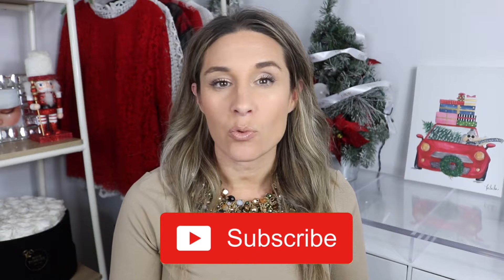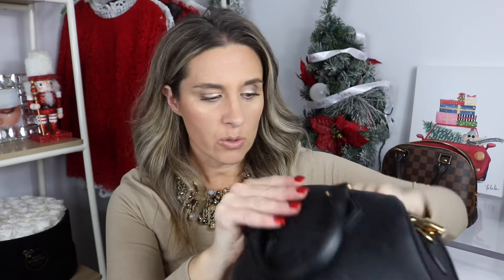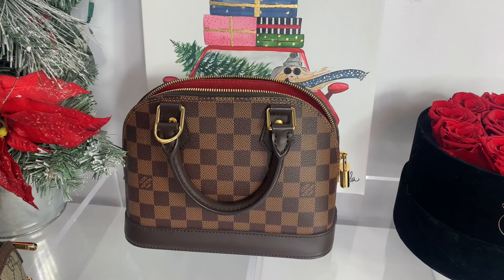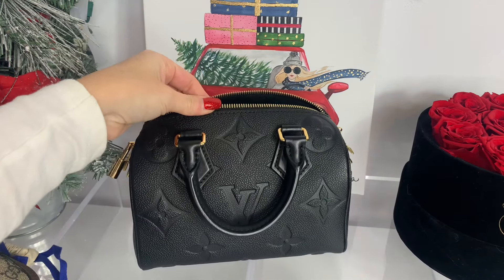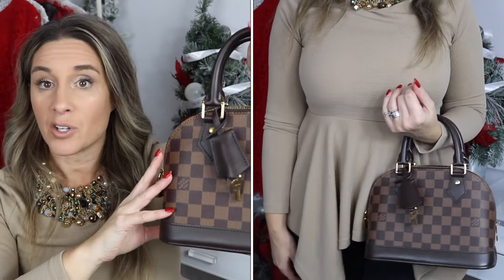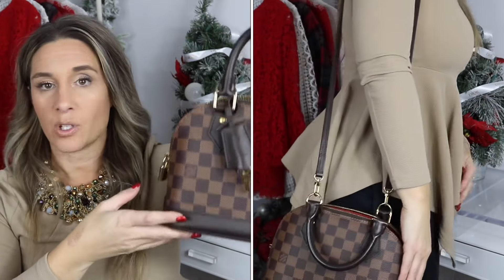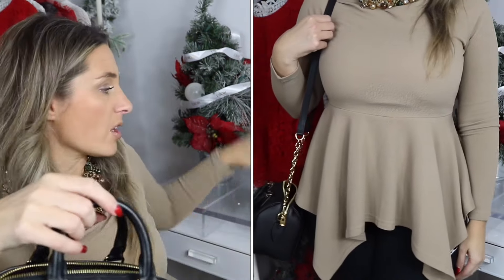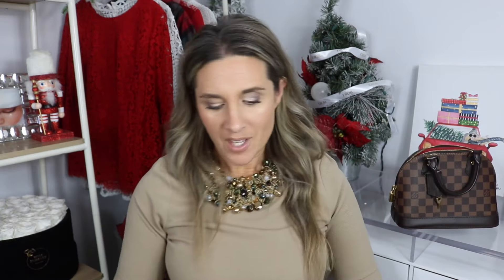ALMA BB VS SPEEDY 20 - WHICH ONE IS BETTER?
Louis Vuitton Alma BB
Louis Vuitton Speedy 20

What Fits in My Bag?
Gucci Key Pouch (SIMILAR HERE)